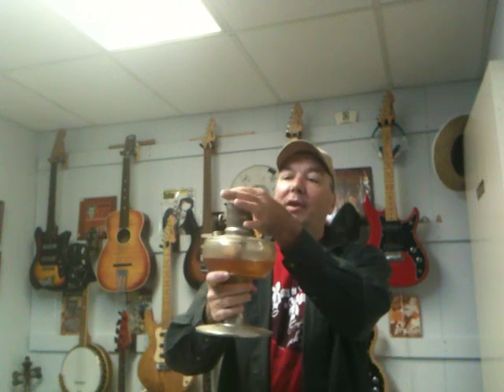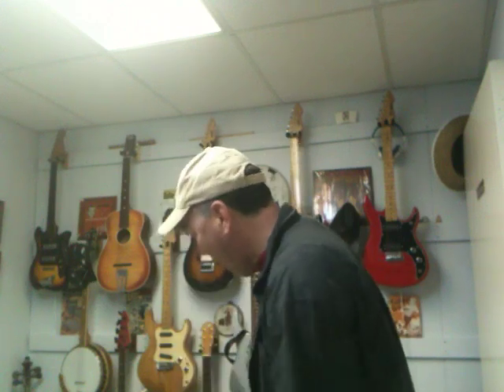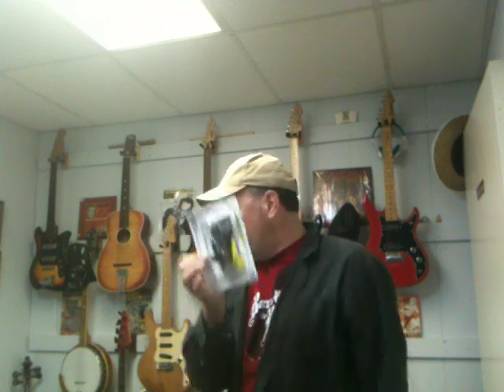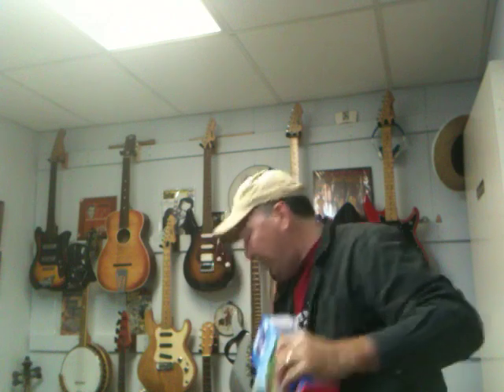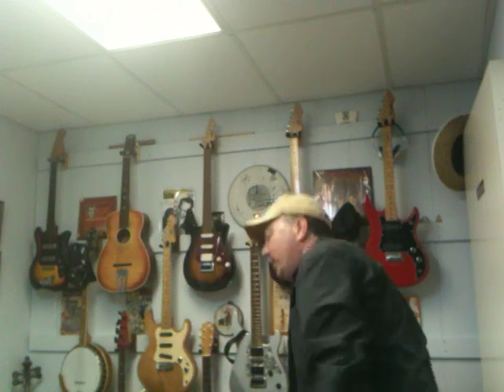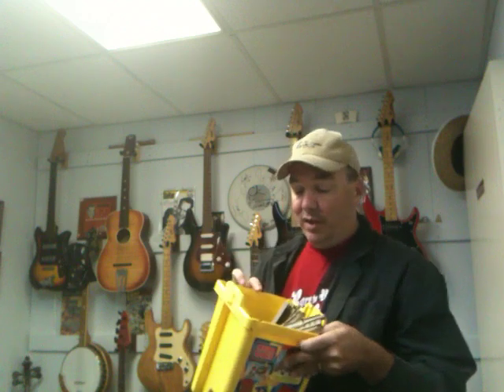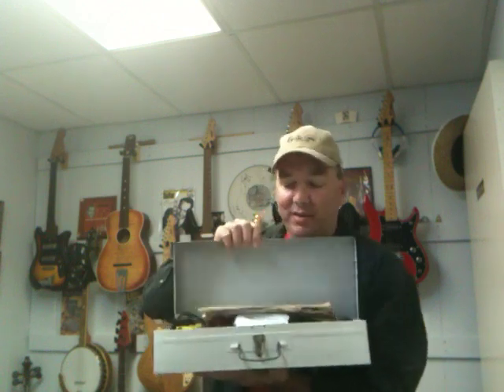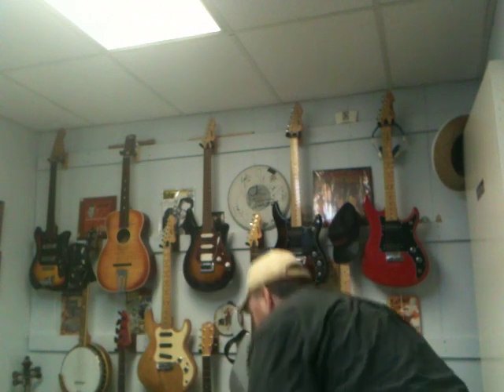005 TURN $40 into a PICKIN BUSINESS Some great finds this past week